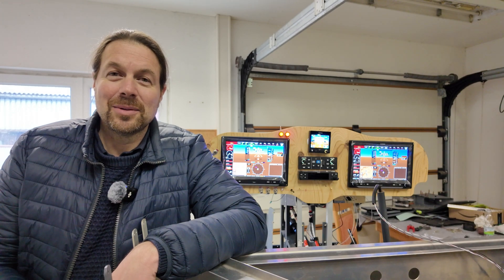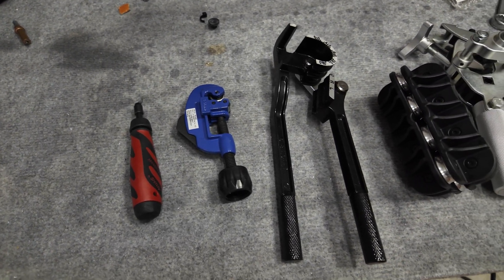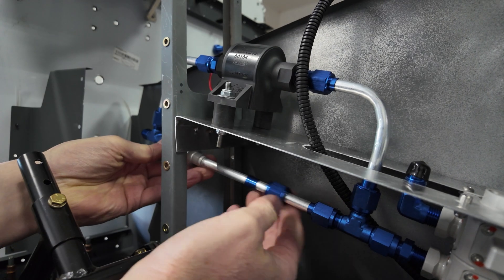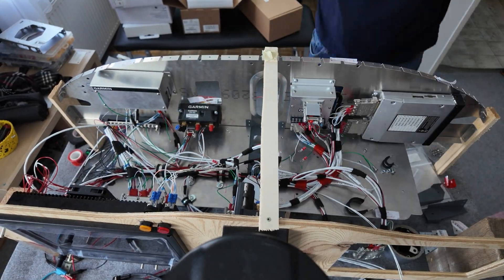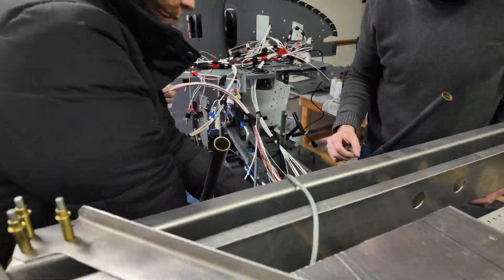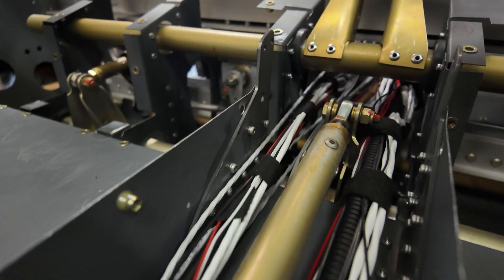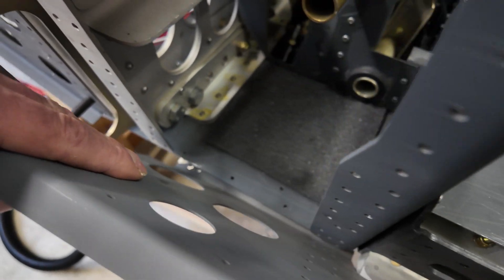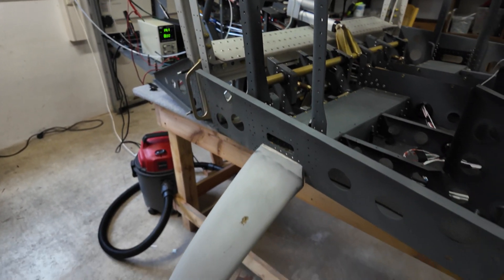Electronics, Fuel Lines & More | My TSI EP15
Join me for an update on my Airplane about electronics, fuel lines and more!

00:00 Intro
00:28 Side Skins
00:40 Firewall forward Kit
01:07 Side Skins
01:22 Fuel Lines
03:02  Throttle
03:30 Electronics
04:10 Brackets
04:40 Installing the wires
05:04 Battery
05:20 final result
06:55 landing leg
07:30 G3X